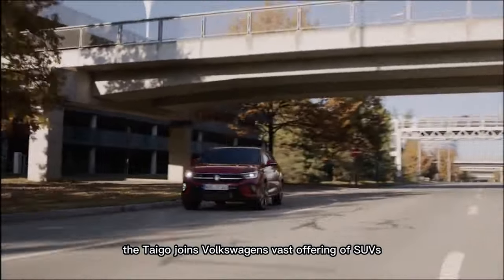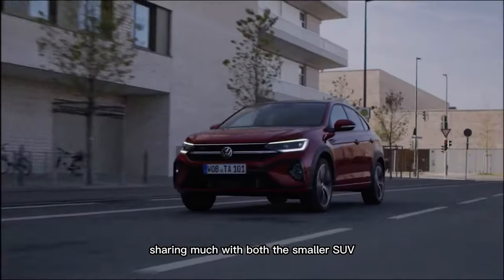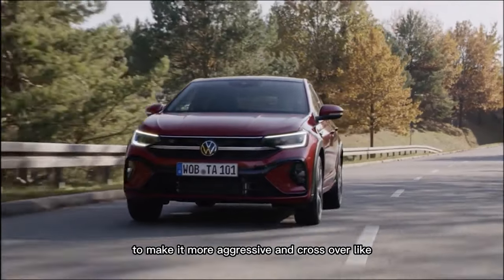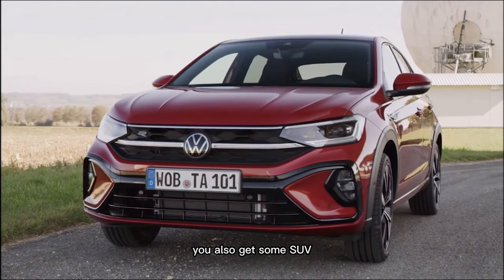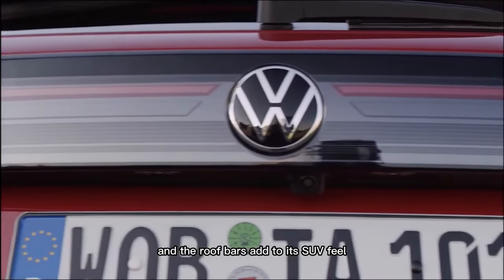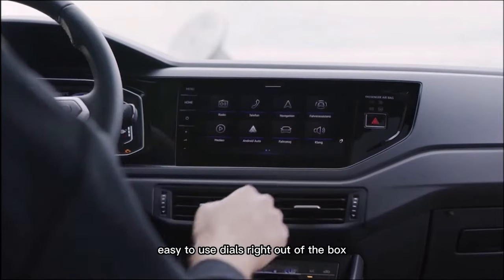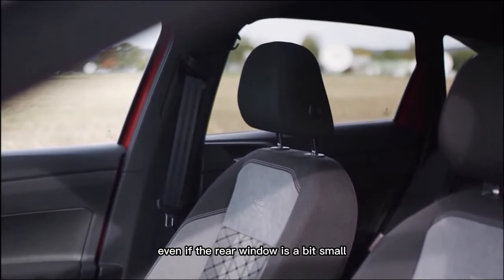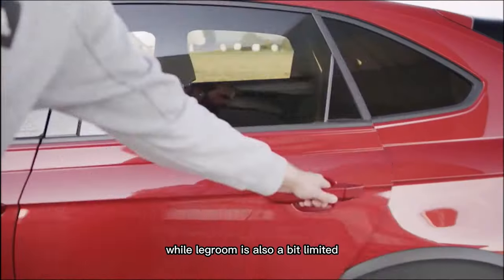2023 VOLKSWAGEN TAIGO Reviews